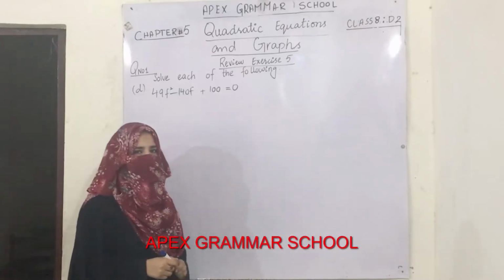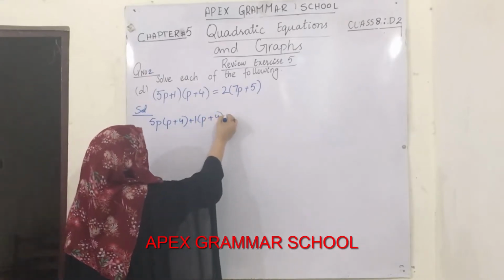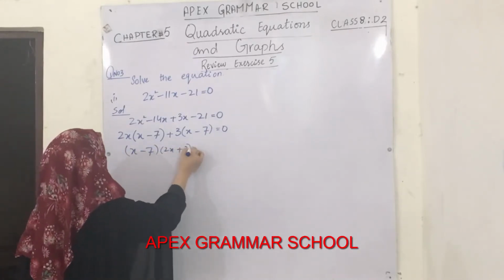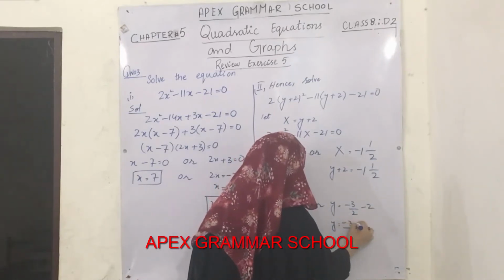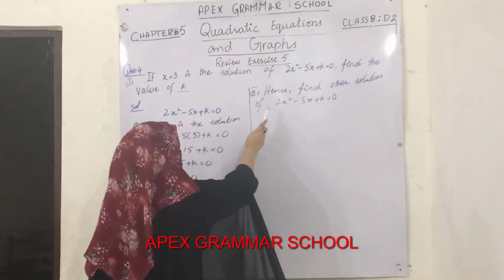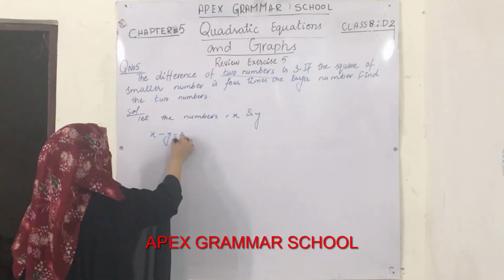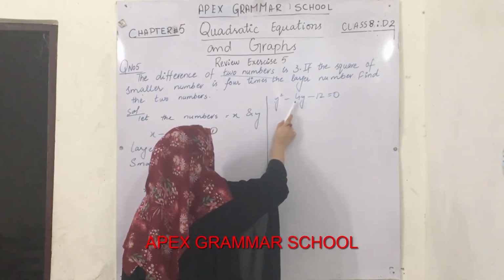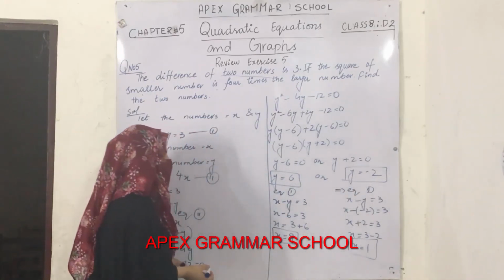Class 8 Math Lec 005 Ch # 5 Review Exercise 5 Q# 1 - 5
This video is about review of chapter 5 of class 8 for D-2.